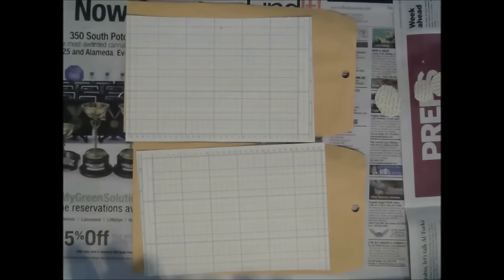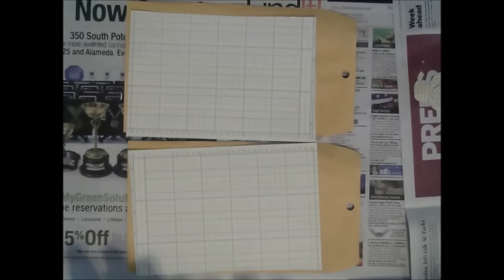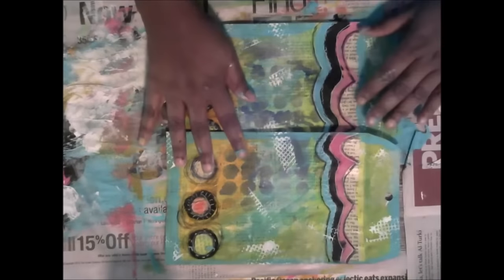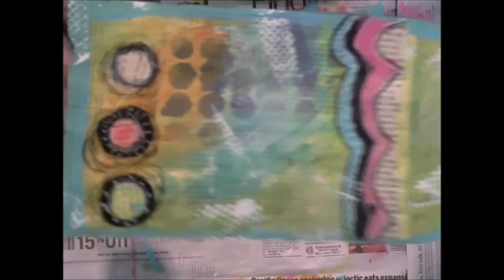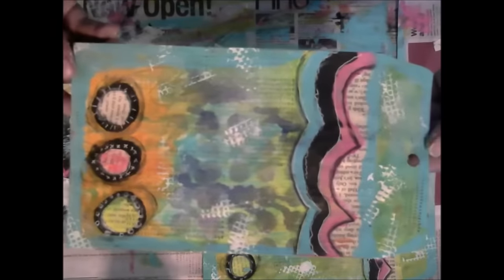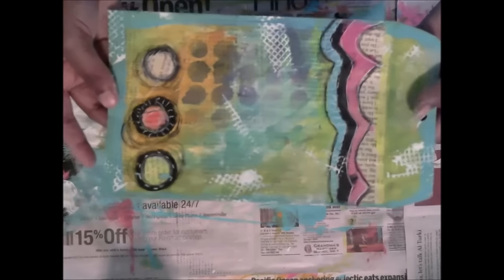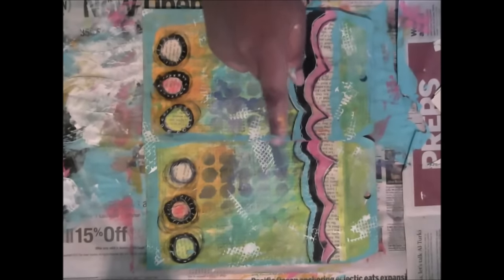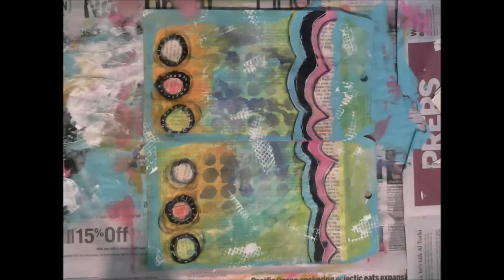how to make mail art envelopes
In this video we will  we will make easy mail art